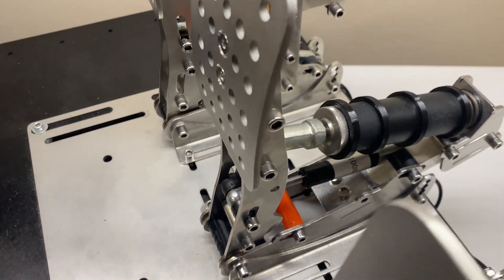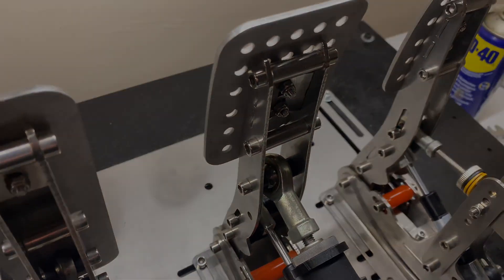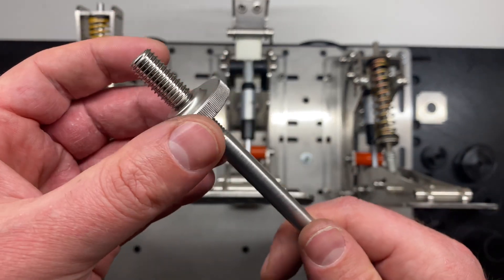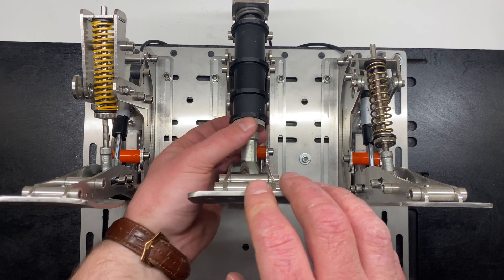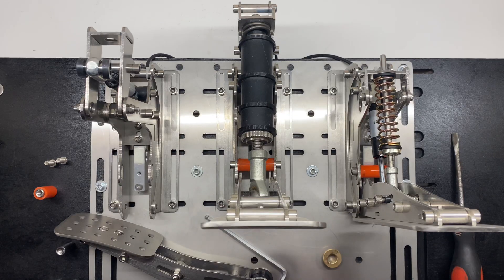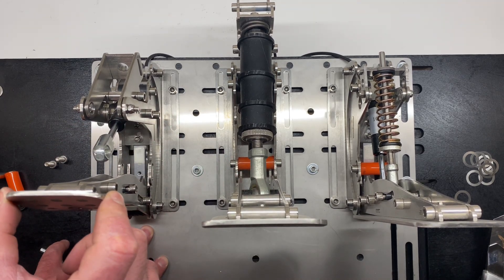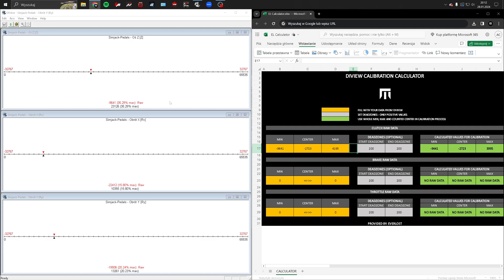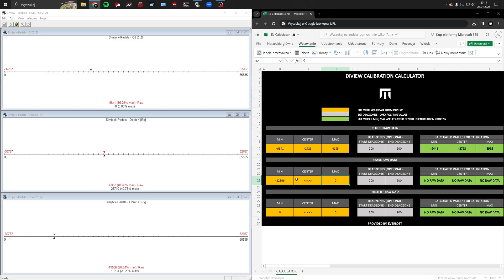SimJack Pro - adjust, improve, fix and calibrate! (DiView)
Hi everyone!
In today’s video:
- tiny pedal adjustments,
- new (not drilled) Heusinkveld Sprint elastomers installation,
- wobbling elimination (early produced pedals),
- easy calibration method in DiView.

My goal here was to compile key information in one place, with cost-effective and easy solutions.

And if you are looking for thread adapter, you can try this one: M8-M10 L20